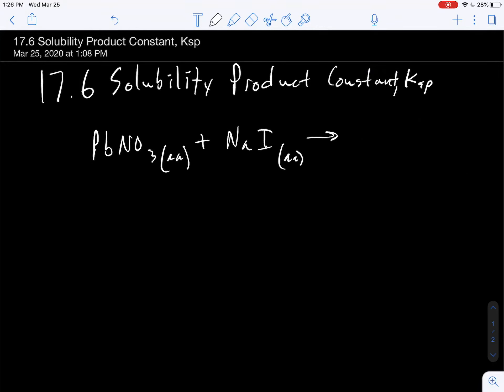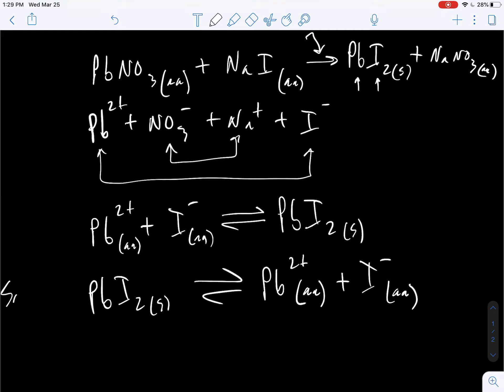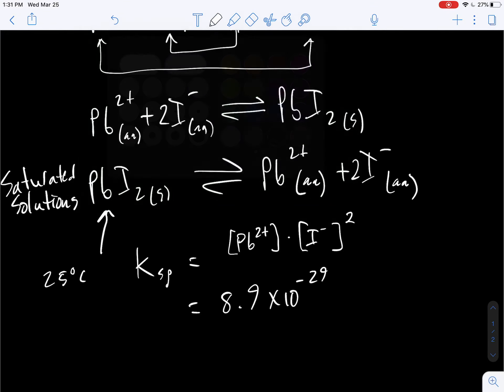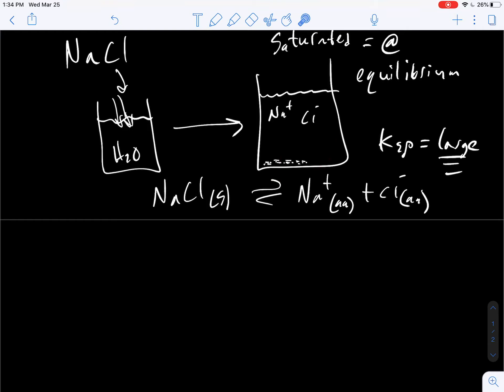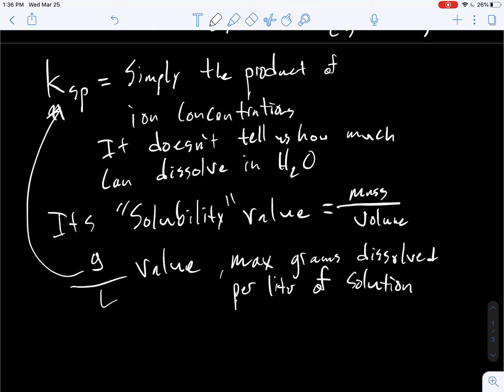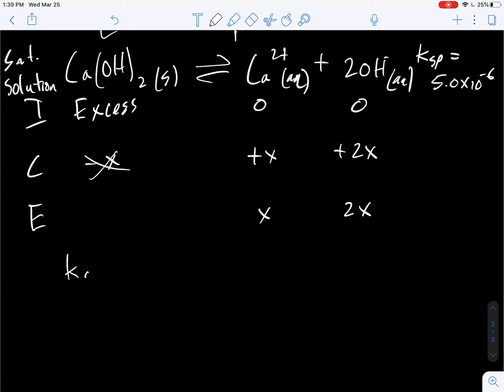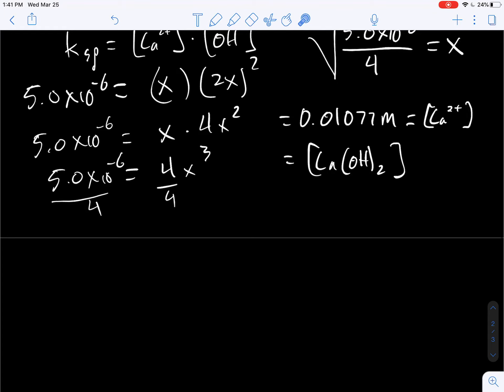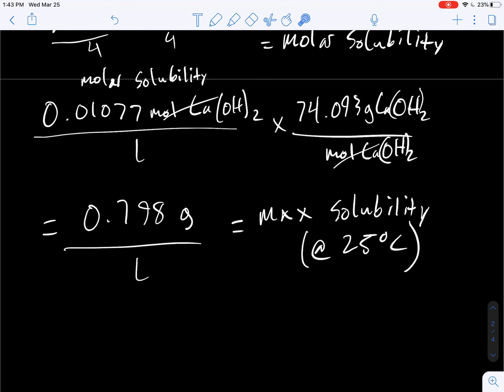Chapter 17.6 Solubility Product Constant, Ksp